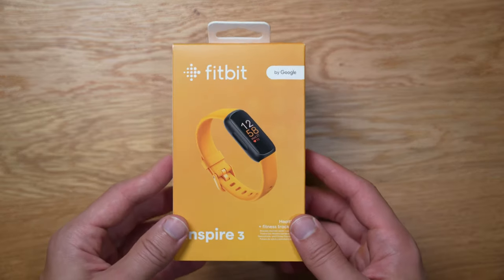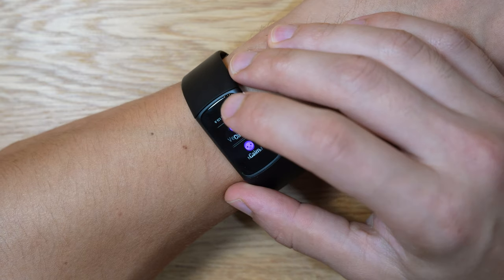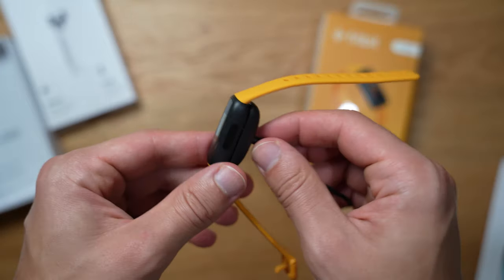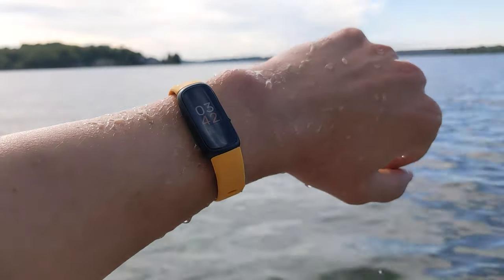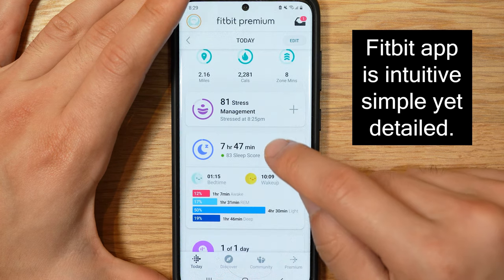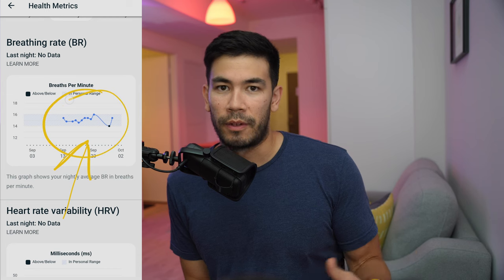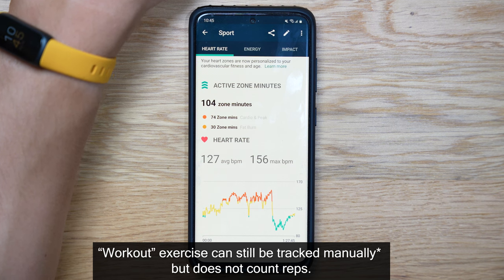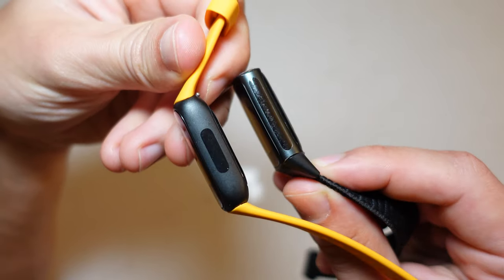Fitbit Inspire 3 Review & Comparison with Charge 5 - Best Value Fitness Tracker for 2022?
Is the Fitbit Inspire 3 the best ultra compact and lightweight fitness tracker? Let's find out.

00:00 Intro to ultra compact fitness tracker
00:22 Bright OLED Always-on Display
01:19 Ultra light weight design
02:02 Physical buttons return
02:27 Safe for swim use
02:48 Sweatproof silicon bands
03:47 Marathon battery life
04:45 Excellent notification support
05:20 Constructive feedback to Fitbit
05:29 Find my phone feature
05:47 Lack of calendar agenda
06:26 The downside of a smaller device
07:48 Lack of weather app
08:14 No weight lifting rep detection
08:48 Health tracking, accurate sensors and algorithms
10:04 Find out more about Fitbit Premium
10:35 Heart rating trends
12:08 World class sleep tracking with spo2 detection
13:10 Simplicity and exercise detection
13:58 Official clip-on accessory
15:13 Charge 5 vs Inspire 3 Summary
17:07 Conclusion - Who is this device for?